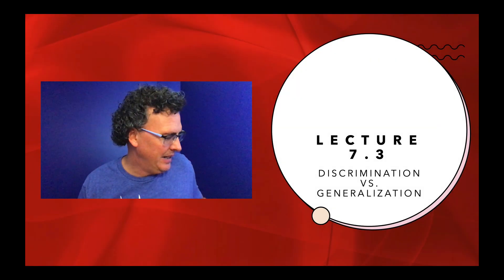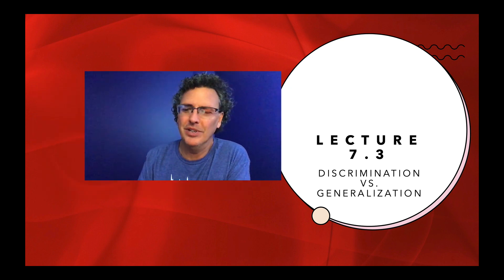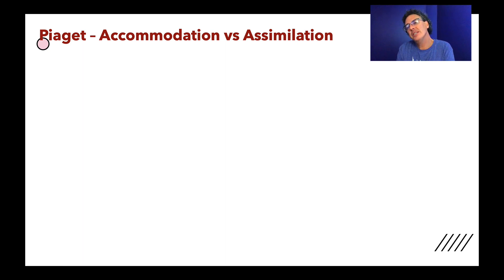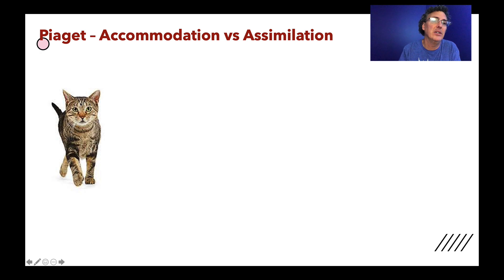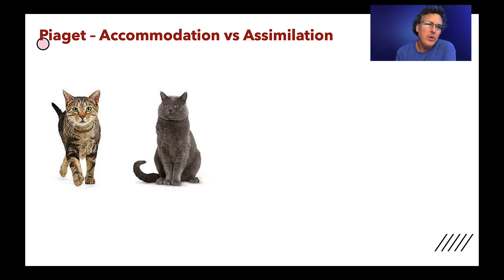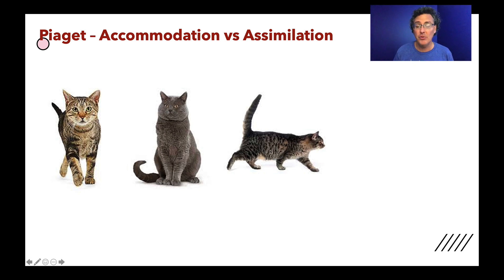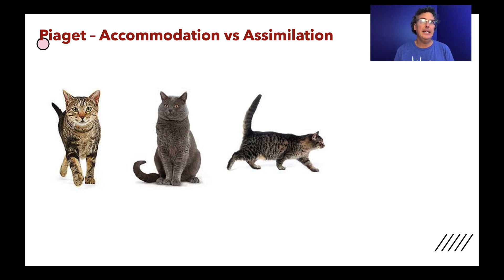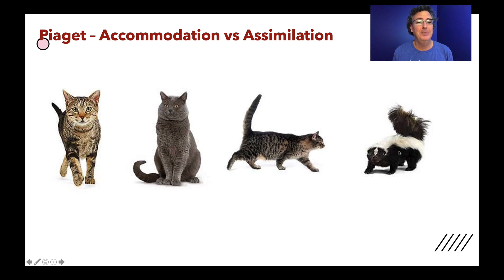Lecture7.3 - Generalization & Discrimination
Why are they important and how do they play out in real life?